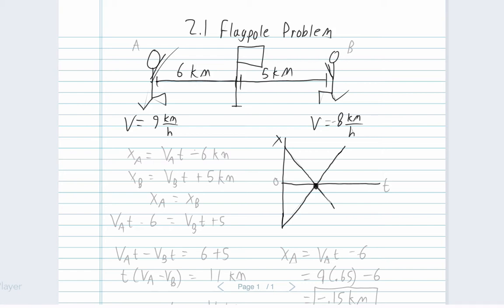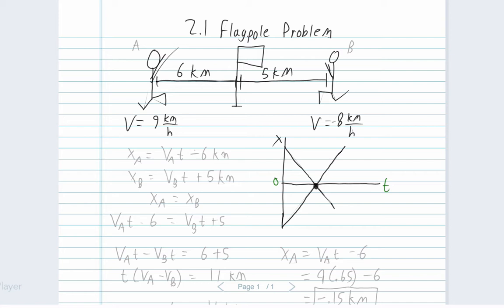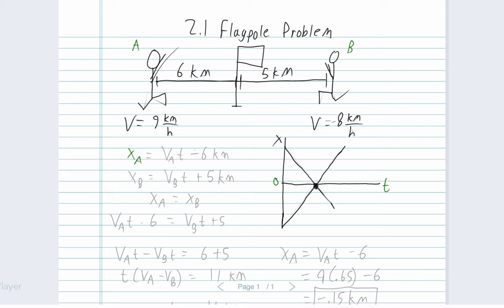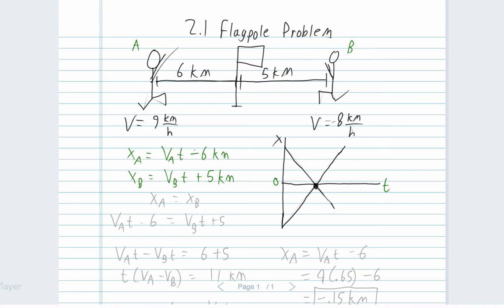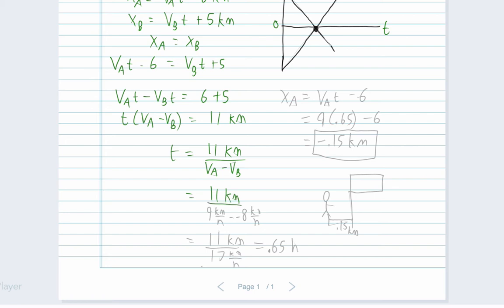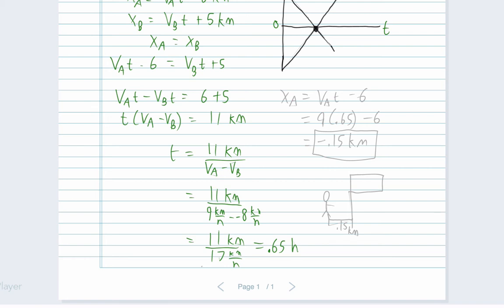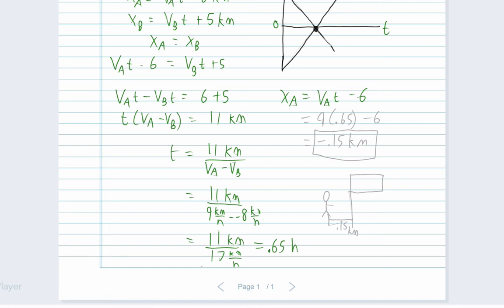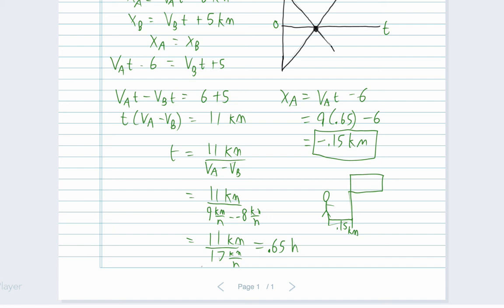AP Physics C - The Flag Pole Problem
This video was made using Livescribe Smartpen. Livescribe.com